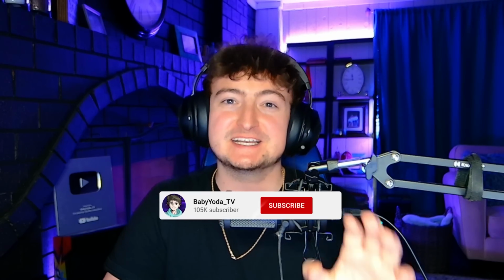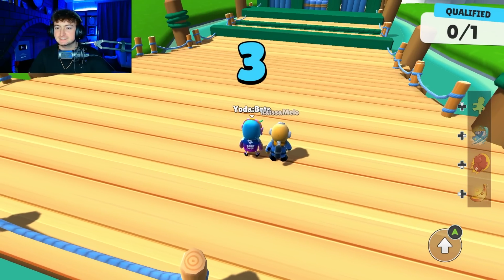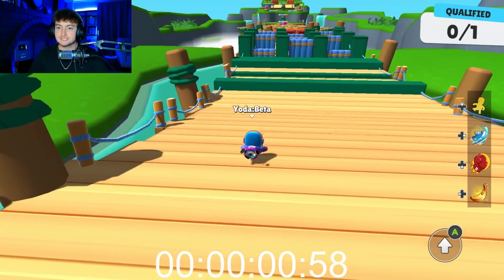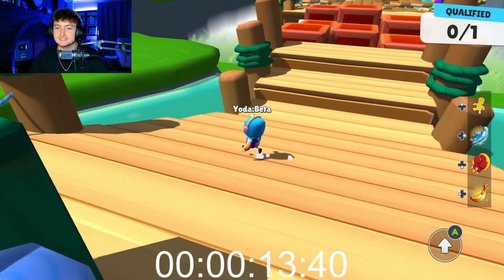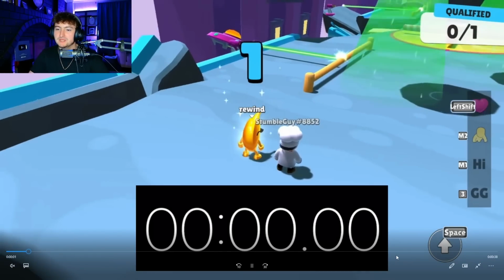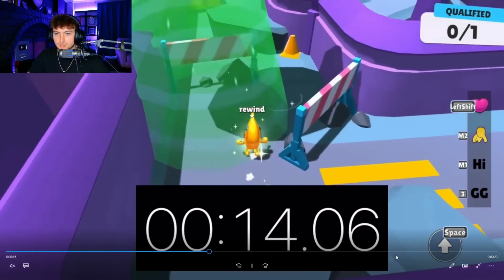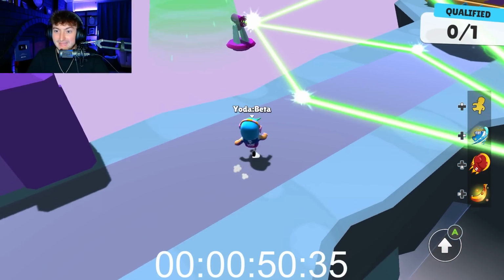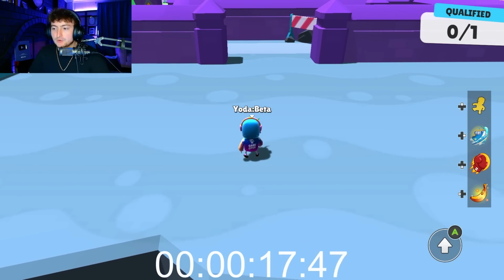*NEW* Abduction Avenue & Stumble Cove RECORD